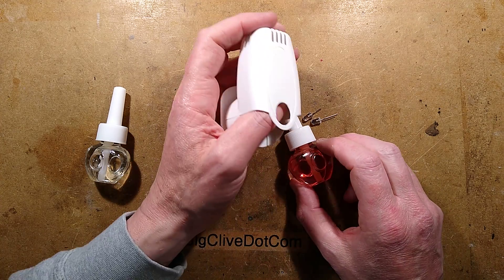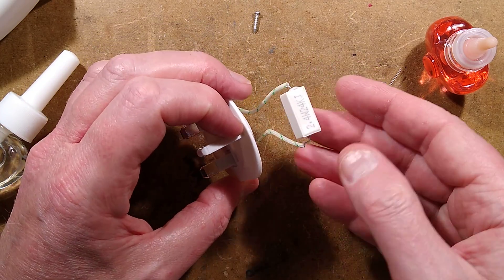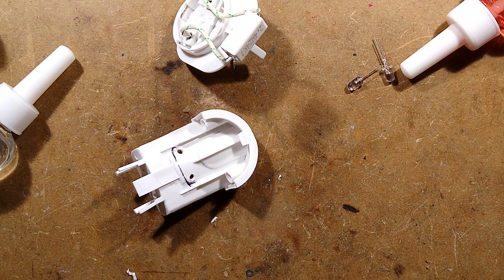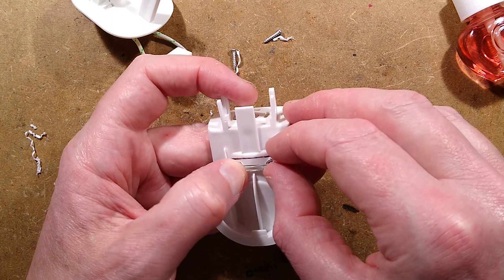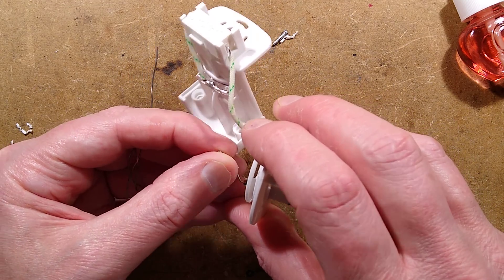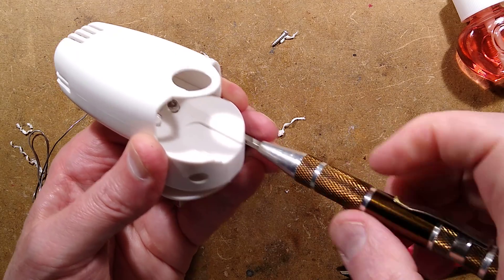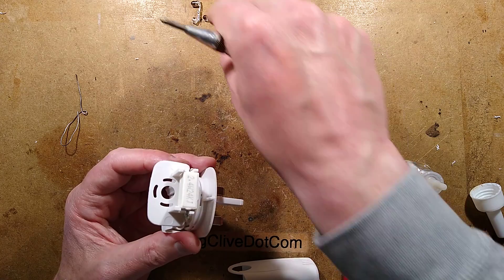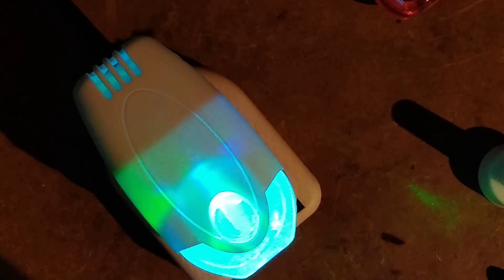Air "freshener" hack gone wrong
I may or may not have had a slight incident involving LEDs and 240V.

I quite enjoy just randomly modifying things for no particular reason at all.  It's very therapeutic to do something with no real purpose.  That's what I was doing here, until I inadvertently added some excitement.

When I smooshed the LEDs in to make way for the bottle, a solder spike pierced the other conductor.  It was a one in a thousand chance with quite a few variables.
The reassuring crack was an LED demonstrating their excellent abilities to break high current faults in a controlled manner.

When I replaced the LEDs I cropped them down in size to leave room for the wire.